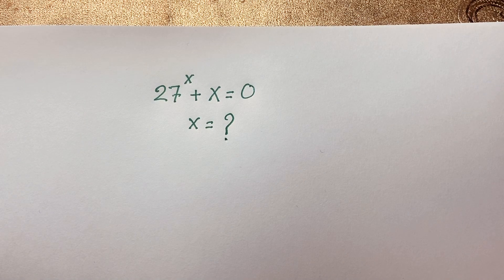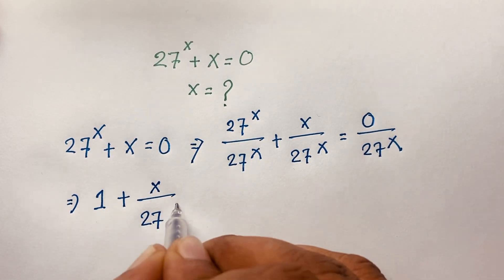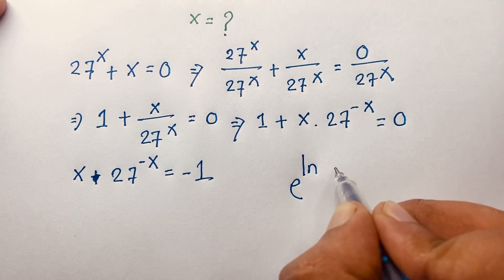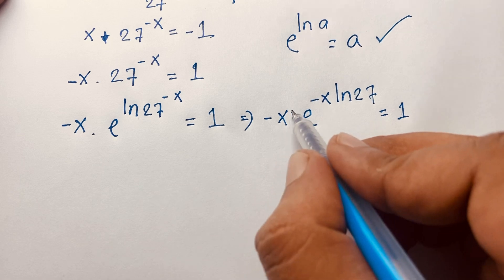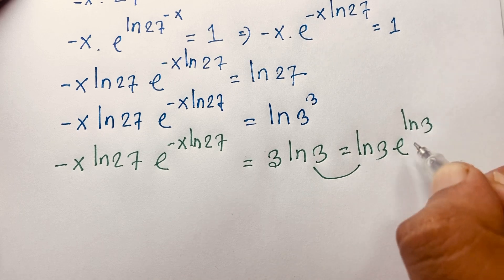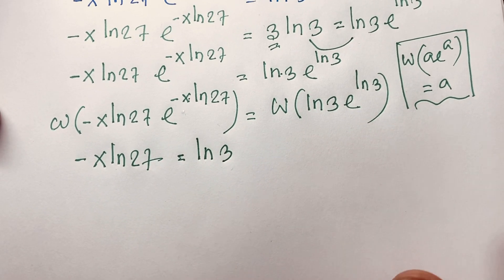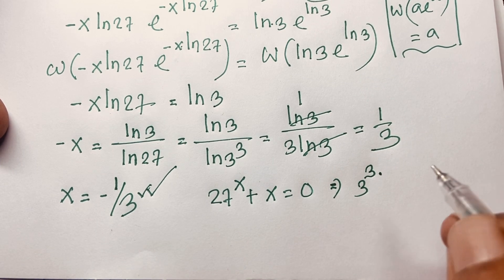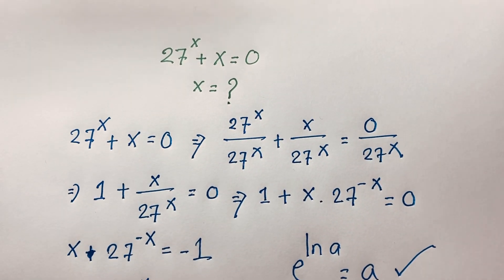Harvard Elementary High school maths question | Harvard University interviews tricks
A tricky maths olympiad question for competitive exams. Find the value of X?

Oxford University interviews tricks
Stanford University entrance exam problems